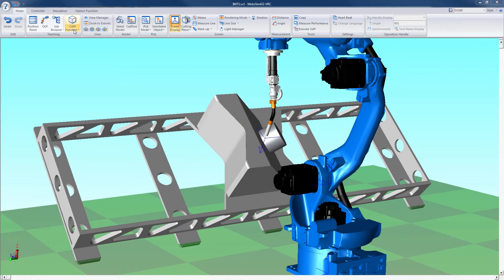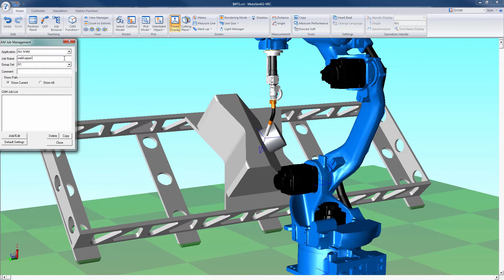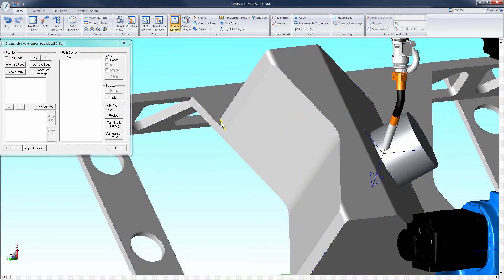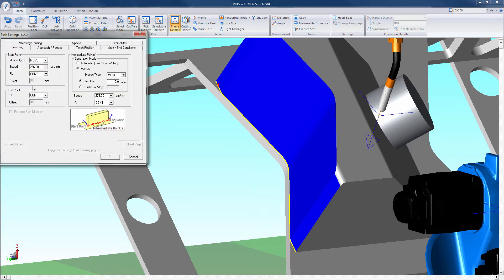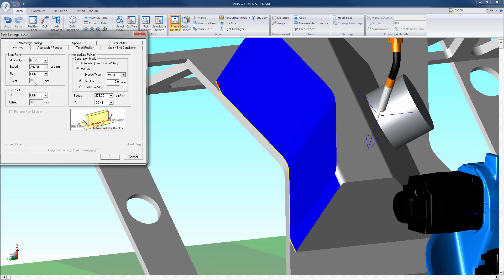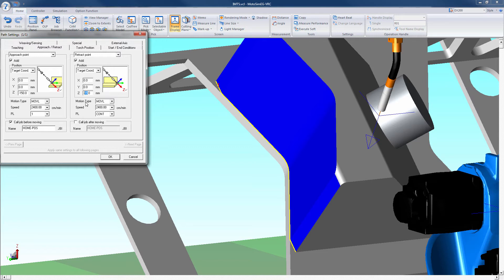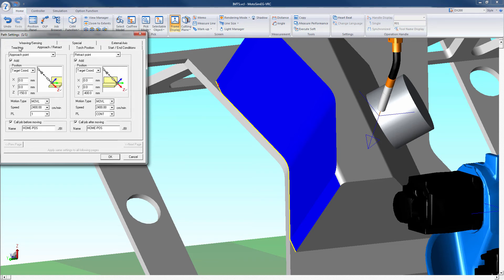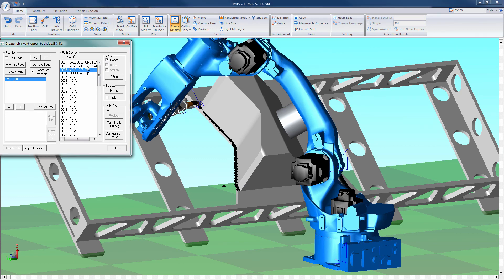MotoSim Cam Path Welding